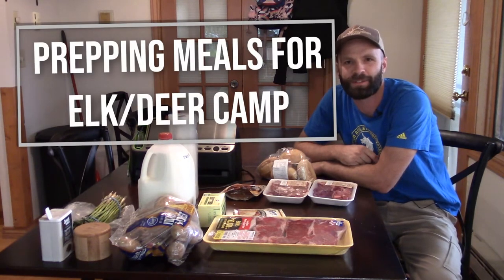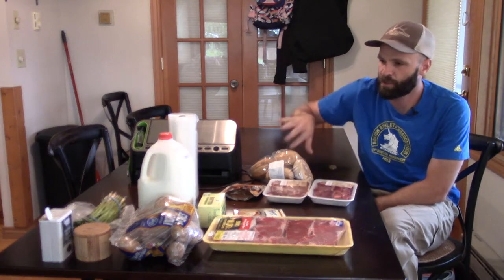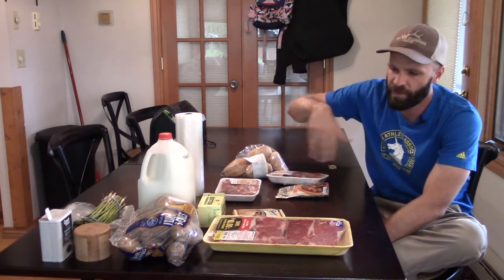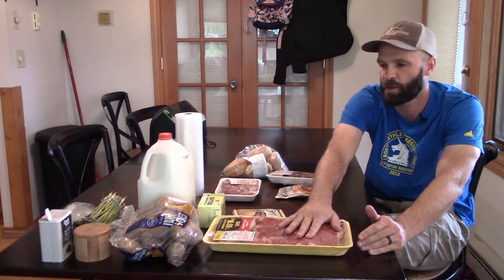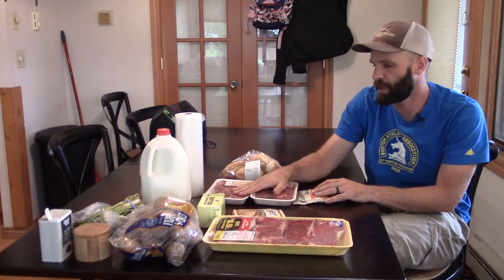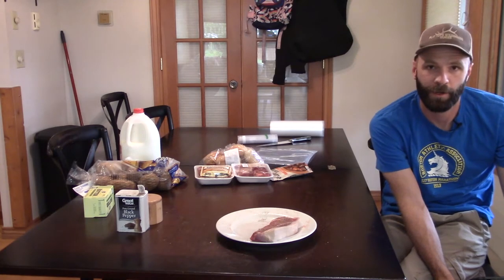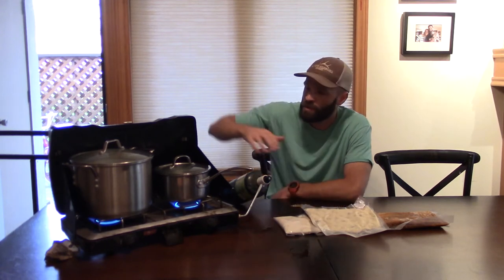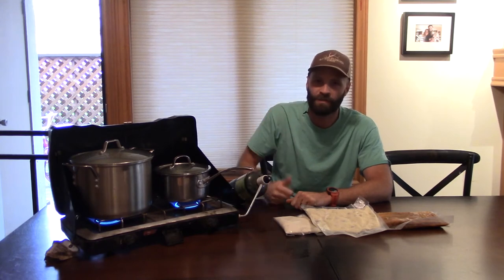Prepping Meals for Elk/Deer Camp - Drop Camps, Wall Tent Camps, Road Camps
Learn how to effectively prep and package your meals for a pack-in or drive-in deer or elk hunting camp. This is a great method that you can use when planning your meals for one of our drop camps or another outfitter's camp.

The point is to do more deer and elk hunting without sacrificing the quality of your meals. This system will make that happen.

Cliff shows you how to pre-cook, spice and package yours meals in a way that allows you to quickly reheat them with your standard equipped wall tent camp. This method minimizes time spent prepping food in the field in addition to limiting time spent doing dishes and other kitchen chores.

Cliff also goes over some standard meals he recommends for elk camp!